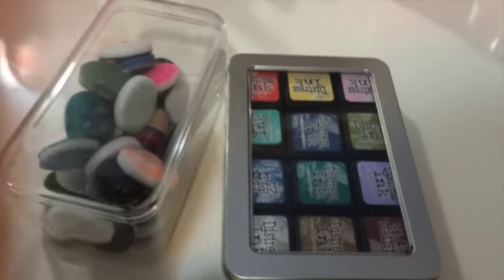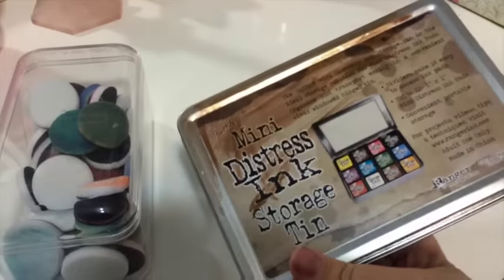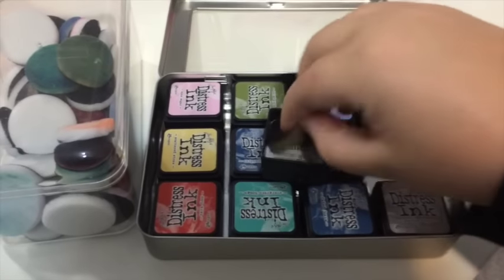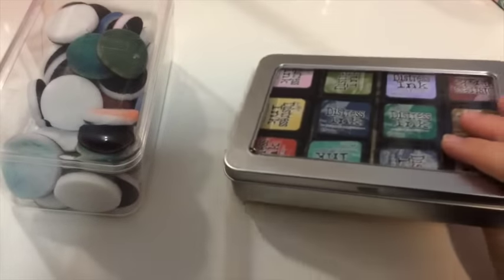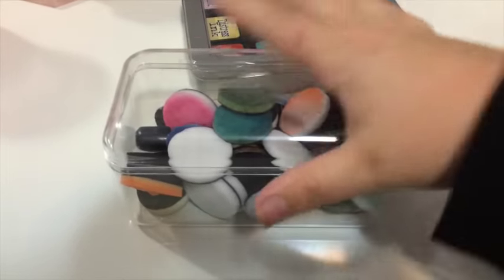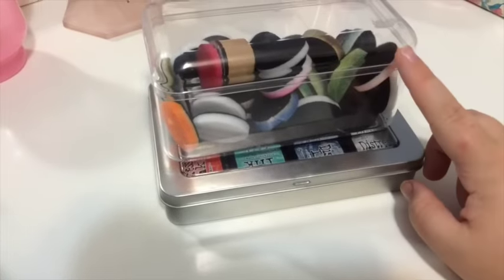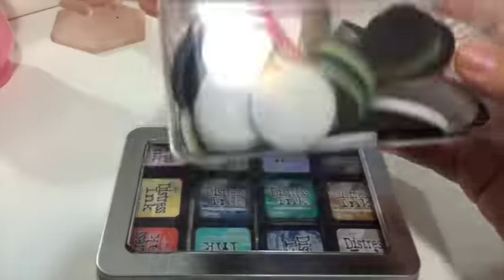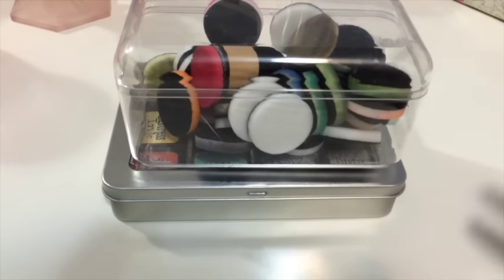Workplace Wednesday #3 - Mini Distress Inks and Ink Blending Tools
Welcome to my series - Workplace Wednesday. Each Wednesday, I'll introduce you to a new part of my workplace: from how I store and organize my supplies, paper and embellishments, to where I craft and even where I store my albums.